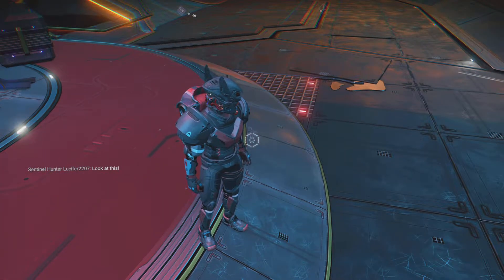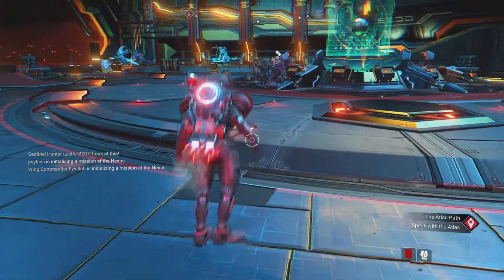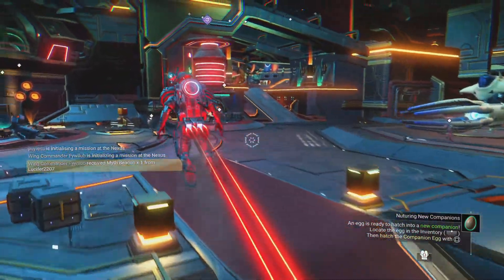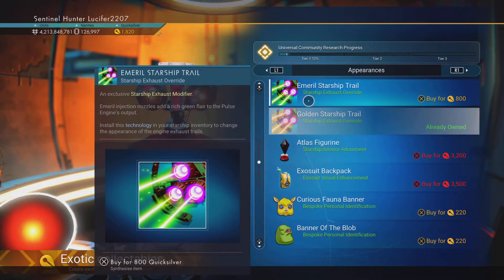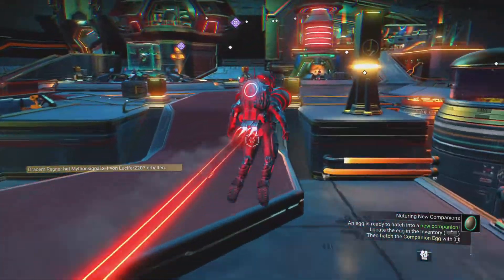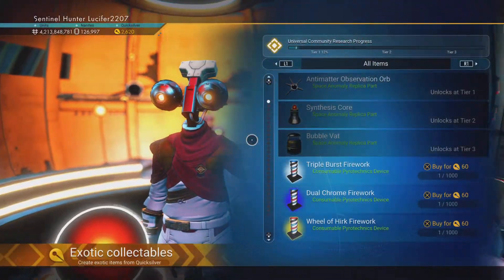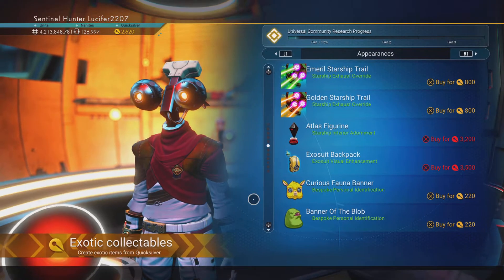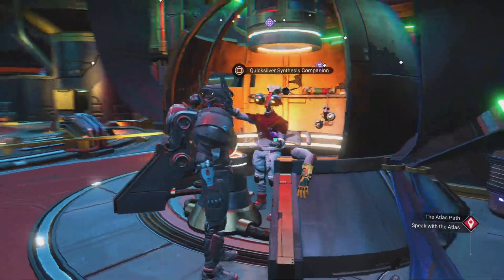Free quicksilver item purchases! (How to)